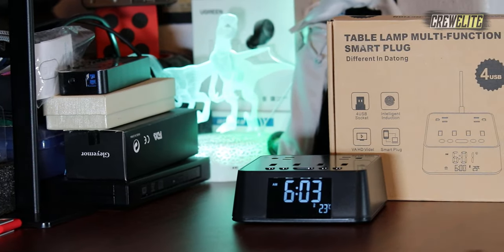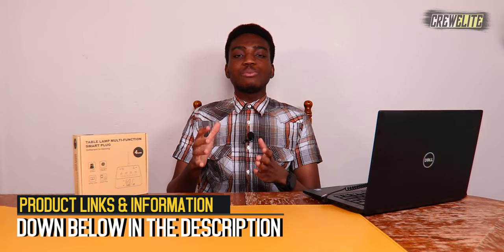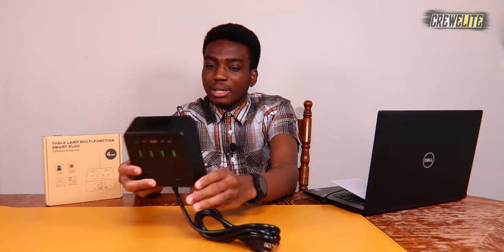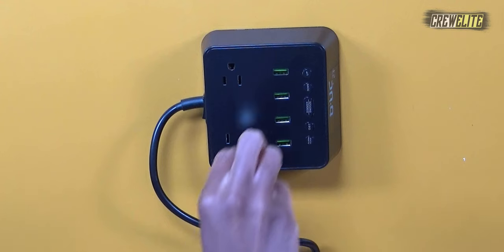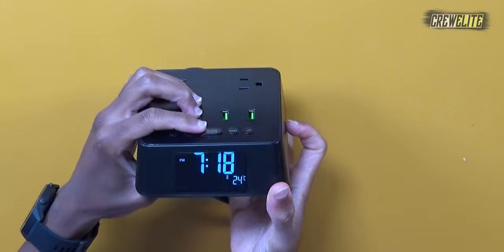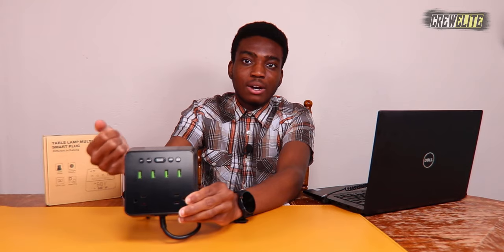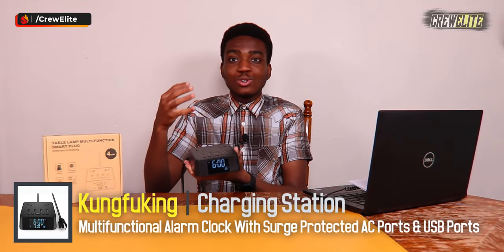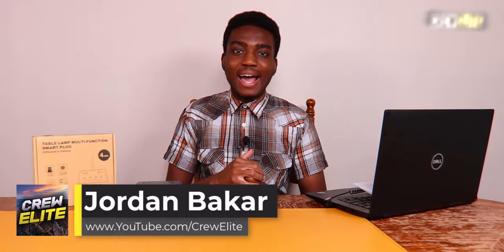Kungfuking: Multifunctional Surge Protected Alarm Clock Charging Station | W/ 2 AC & 4 USB [REVIEW]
★ Chapters:
00:00 Introduction
01:42 First Look & Unboxing
03:23 Test & Demonstration
08:18 Last Thoughts & Remarks
08:59 Conclusion

★ Product Description:
(TITLE) Electronic Alarm Clock Charger Power Strip Surge Protector, 4 USB Ports 2 Outlets 6FT Power Cord Charging Station for Bedside,Home,Hotel,Office (Adjustable Brightness, ON/Off Switch,DST Time)

●【How to switch Celsius/Fahrenheit 】：Short press the “DOWN” button to switch between Celsius/Fahrenheit display mode.

●【How to turn off alarm 】 Short press the "ALARM CLOCK" button to reset or turn off alarms. The alarm clock sign show ''OFF" stand for turn off.

● This clock default setting is 6am, the clock will returns to default if power is interrupted. 【How to setting correct time 】 Long press the "ALARM CLOCK" button to adjust the clock then use the "UP/DOWN" buttons to change the time, short pressing the "ALARM CLOCK" to set and exit. Make sure you have the correct DST setting (It have "AM" and "PM" sign at the left )

●【How to adjust screen backlight 】Single press " SNOOZE / DIMMER " to adjust the backlight brightness : three levels of brightness - two levels of brightness - one level of brightness-off- one level of brightness-  two levels of brightness -levels of brightness-  cycle

●【Alarm clock with snooze function 】: The alarm clock with usb charger is loud enough to get you out of bed even for the heavy sleepers. if you want to get extra 5 minutes sleep you can pause alarm very quickly by pressing "SNOOZE/DIMMER" button, after 5 minutes the alarm will ring again.

4 USB Ports & 2 Outlets:
The 4 USB Charging ports AND 2 AC ports mean you can charge your phone, iPad and Kindle, plug in your bedside lamp, and still have extra AC outlet available, suitable for home bedroom, travel and hotel.

Technical Parameters:
Impact energy : 1700J USB
Rated power : 1200W 10A
Output vol tage : DC 5V, 3.1A
Input vol tage : AC100-250V 50-60HZ
Electronic clock function keys : clock function keys , daylight saving time keys , snooze keys , add / subtract.

Battery Type:
This clock power strip support two AAA battery(NOT included) for ensure accurate time-keeping during power disconnection; The wire adopts the pure copper core of the certification standard , with fast electrical conductivity , high working efficiency and low temperature rise, Products have anti-surge , overload protection function , safety and durability.

How to set the time:
Long press the "ALARM CLOCK" button to adjust the clock then use the "UP/DOWN" buttons to change the time, short pressing the "ALARM CLOCK" to set and exit. Make sure you have the correct DST setting (It have "AM" and "PM" sign at the left ). This clock default setting is 6am, the clock will returns to default if power is interrupted

How to set the alarm:
Short press the "ALARM CLOCK" button to set alarm time then use the "UP/DOWN" buttons to adjust alarm time, short pressing the "ALARM CLOCK" to set and exit.

How to set Fahrenheit:
Short press the “DOWN” button to switch between Celsius/Fahrenheit display mode

How to adjust screen backlight:
Single press " SNOOZE / DIMMER " to adjust the backlight brightness : three levels of brightness-  two levels of brightness - one level of brightness-off-  one level of brightness- two levels of brightness -levels of brightness-  cycle

How to keep time memory:
The clock does not keep memory; if power is interrupted (or turn off clock), the clock returns to default time. For ensure accurate time-keeping during power disconnection, we suggest you put the battery into the clock. 2 * AAA Battery (NOT INCLUDED)

CrewElite©